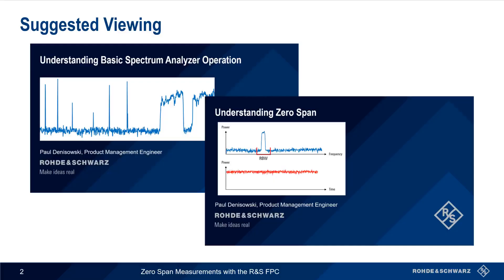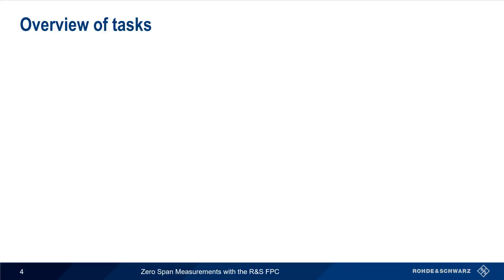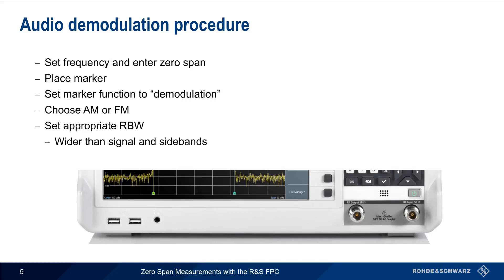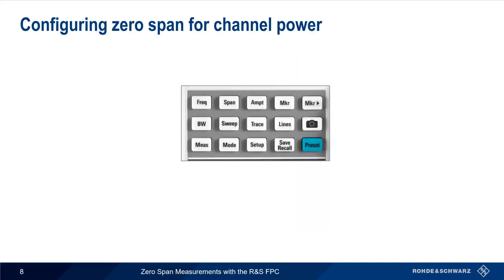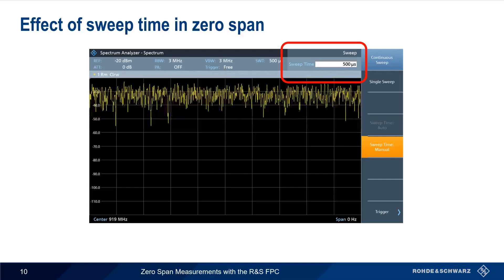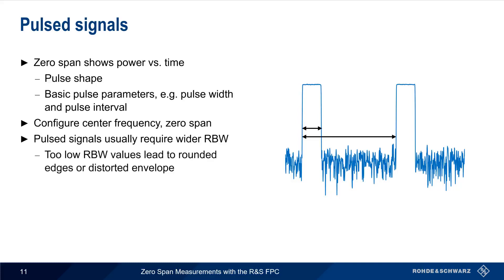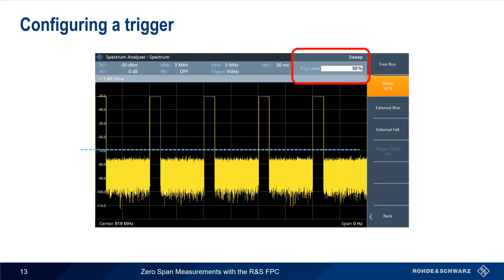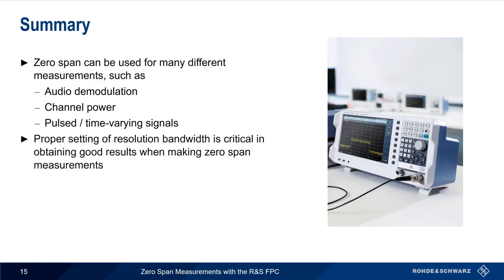Zero Span Measurements with the FPC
This video shows how to configure a Rohde and Schwarz FPC series spectrum analyzer to make zero span measurements for different types of applications

Timeline:
00:00 Introduction
00:13 Suggested Viewing
00:33 Generic zero span configuration
01:00 Overview of tasks
01:18 Audio demodulation procedure
01:53 Marker demodulation settings
02:09 Marker demodulation
02:30 Configuring zero span for channel power
02:50 Results in zero span mode
03:05 Effect of sweep time in zero span
03:18 Pulsed signals
04:00 Setting sweep time
04:20 Configuring a trigger
04:53 Using markers to measure pulse width and pulse interval
05:09 Summary